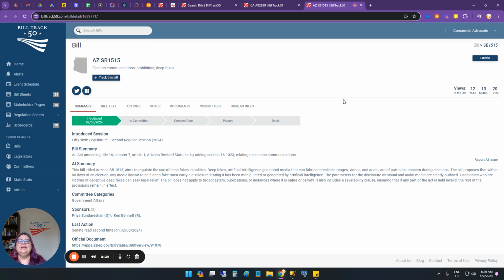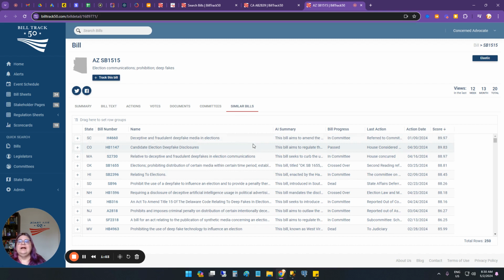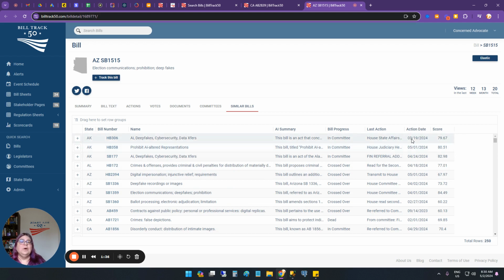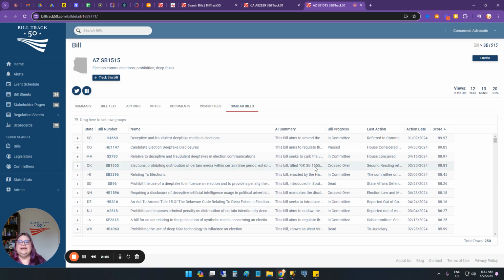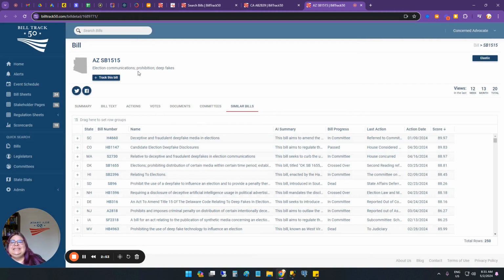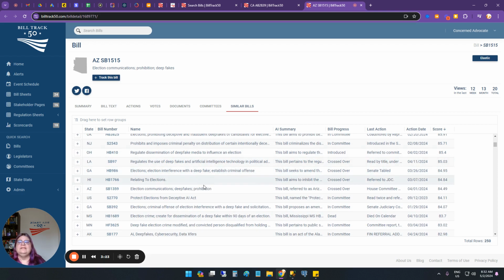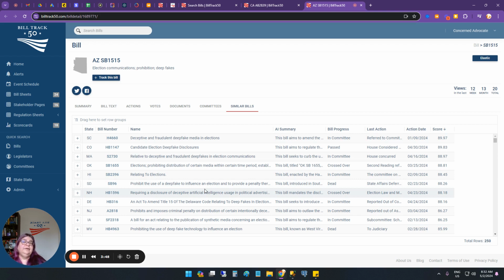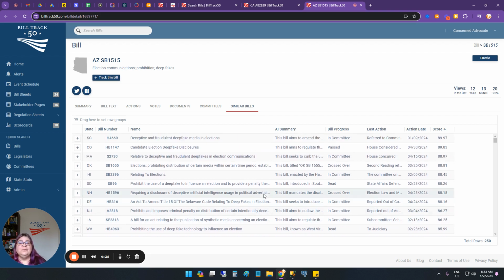Using the Similar Bills feature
This video covers the details about what bills are eligible for the similar bills feature, as well as different ways to use the feature, such as identifying bills, double checking you are following relevant bills, brainstorming search terms, and looking for model bills.

You can read more about this feature in the BillTrack50 Help Center